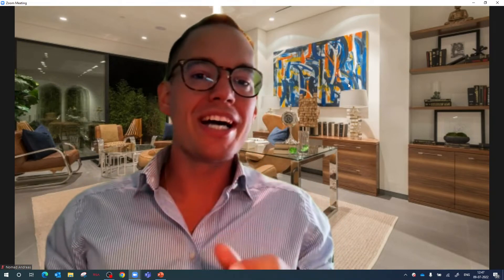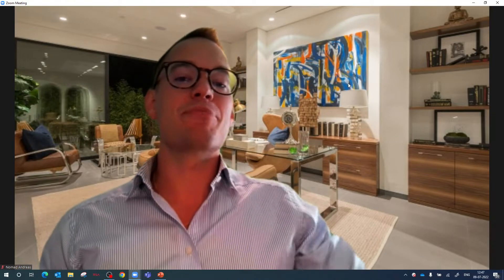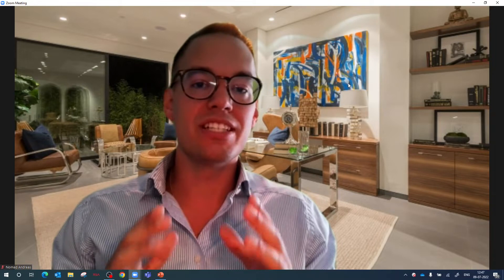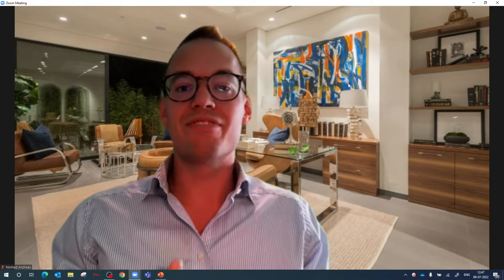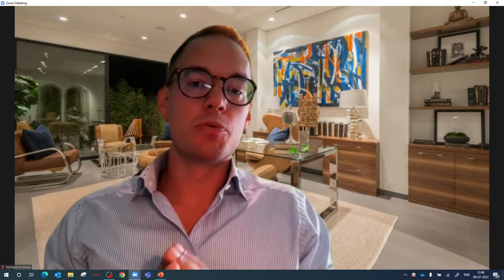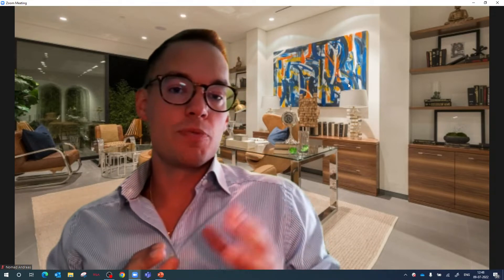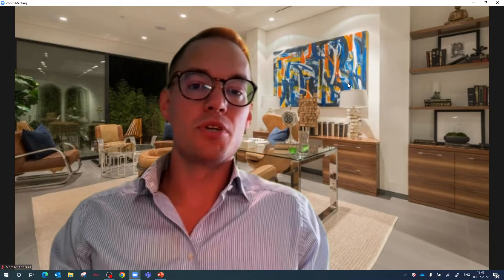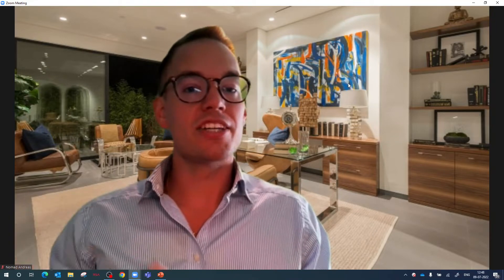Why you need bank accounts in multiple countries as a Digital Nomad